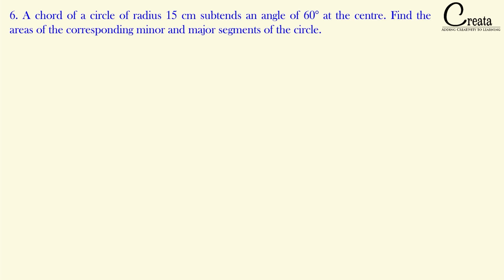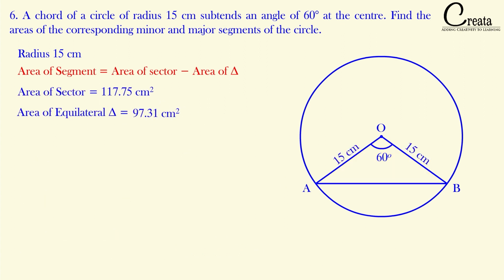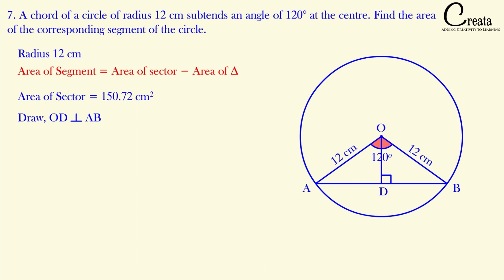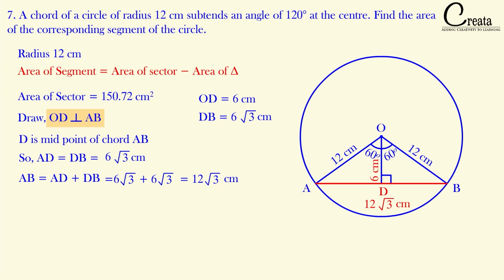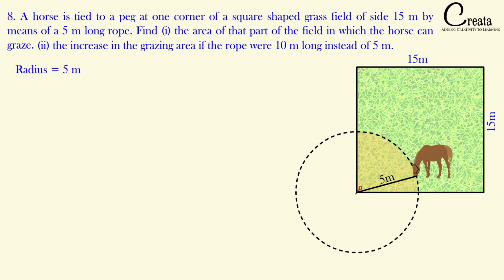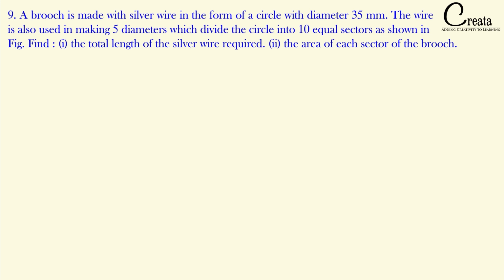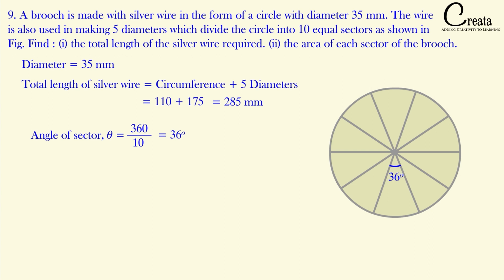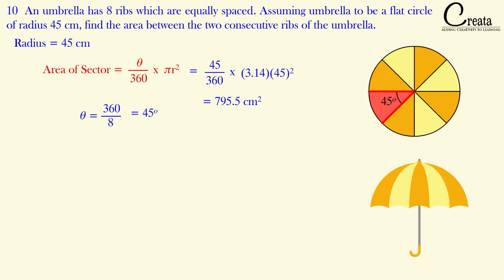Ex 11.1 Q6 to Q10 Class 10th maths chapter 11 | Class 10th Areas related to circles series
This is the 3rd lecture of Areas related to Circles series for class 10th math students, which is chapter 11 in NCERT. This lecture covers Q6 to Q10 of exercise 11.1. The content is as per the latest updated syllabus.

Link to the Areas related to Circles chapter Quiz 1 & Quiz 2

This Areas related to Circles series is specially for class 10th maths students but can be used to learn about Circles for any exam.

The following questions are covered in this lecture:
6. A chord of a circle of radius 15 cm subtends an angle of 60° at the centre. Find the areas of the corresponding minor and major
segments of the circle. (Use  = 3.14 and 3 = 1.73)

7. A chord of a circle of radius 12 cm subtends an angle of 120° at the centre. Find the area of the corresponding segment of the circle. (Use  = 3.14 and 3 = 1.73)

8. A horse is tied to a peg at one corner of a square shaped grass field of side 15 m by means of a 5 m long rope (see Fig. 11.8). Find (i) the area of that part of the field in which the horse can graze. (ii) the increase in the grazing area if the rope were 10 m long instead of 5 m. (Use  = 3.14)

9. A brooch is made with silver wire in the form of a circle with diameter 35 mm. The wire is also used in making 5 diameters which divide the circle into 10 equal sectors as shown in Fig. 11.9. Find : (i) the total length of the silver wire required. (ii) the area of each sector of the brooch.

10. An umbrella has 8 ribs which are equally spaced (see Fig. 11.10). Assuming umbrella to be a flat circle of radius 45 cm, find the area between the two consecutive ribs of the umbrella.

Regards
CREATA CLASSES

Timestamp
00:00 Introduction
0:55 Ex11.1 Q6
5:18 Ex11.1 Q7
11:10 Ex11.1 Q8
15:45 Ex11.1 Q9
20:20 Ex11.1 Q10